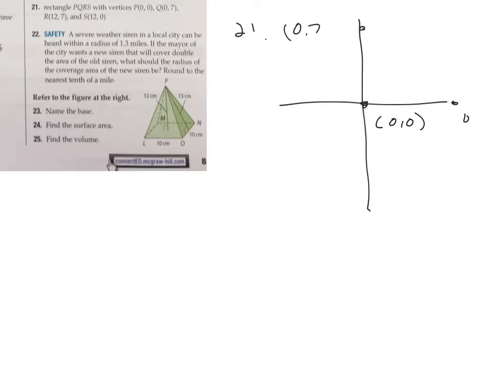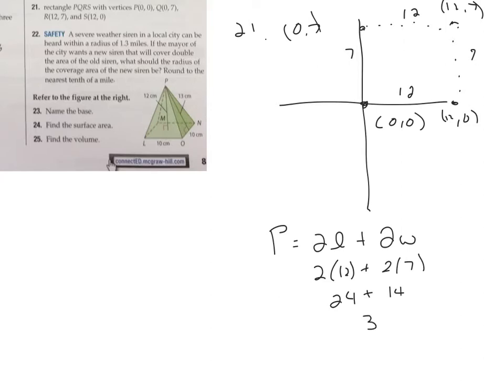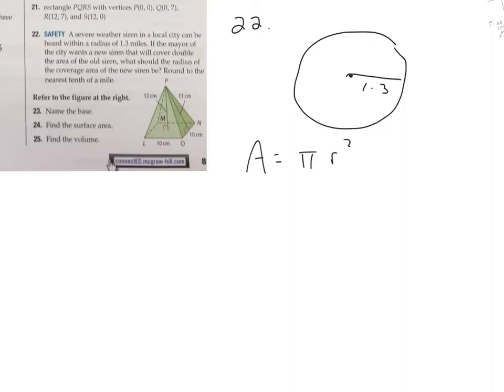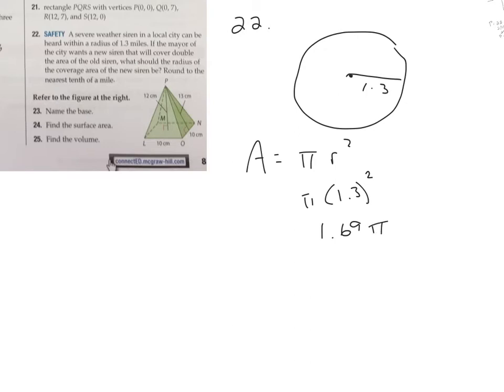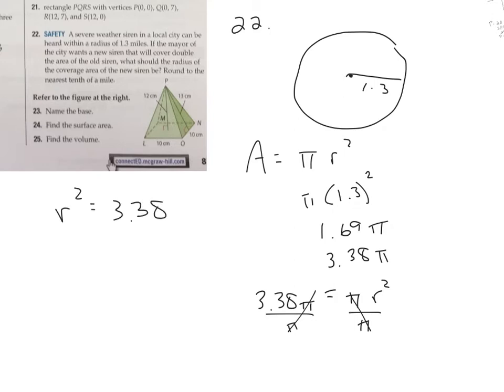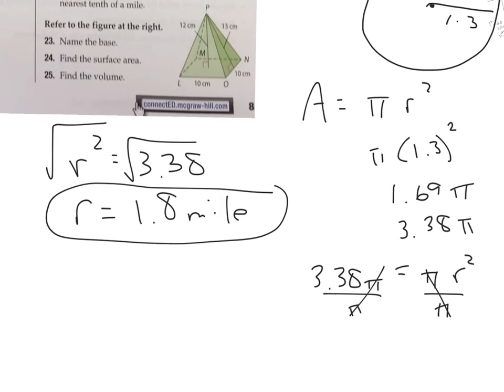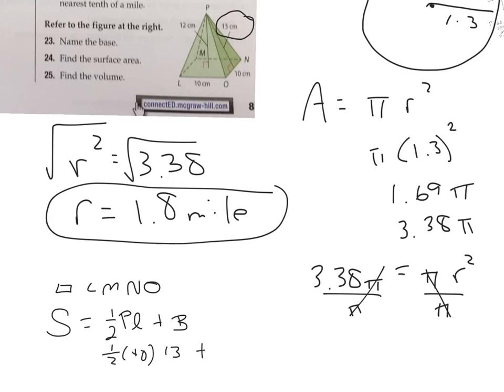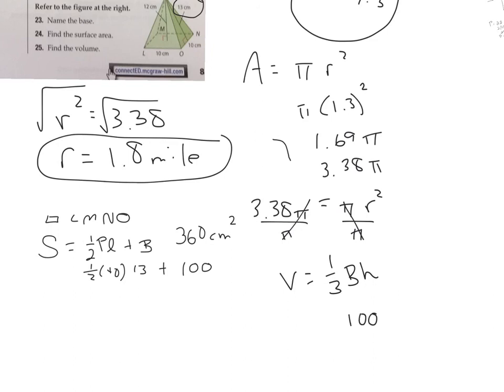Practice Test 20-25